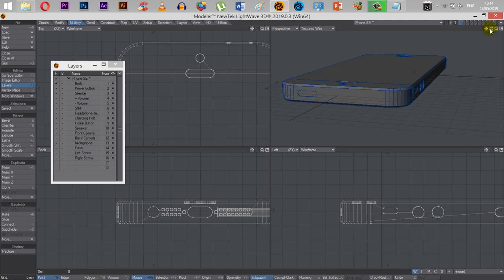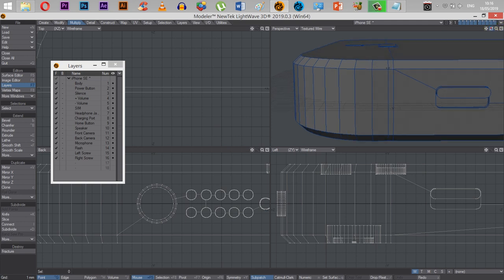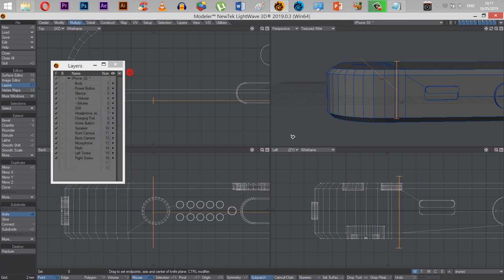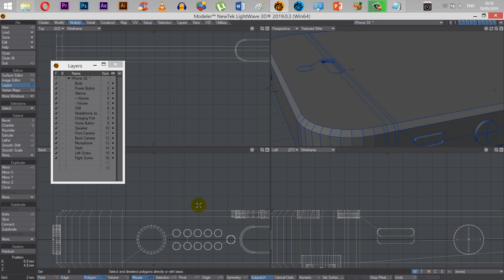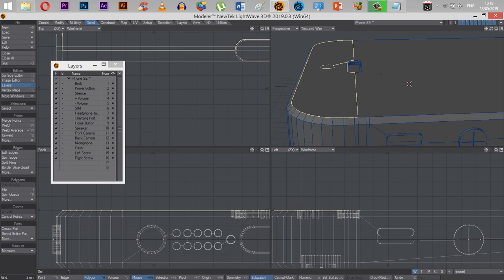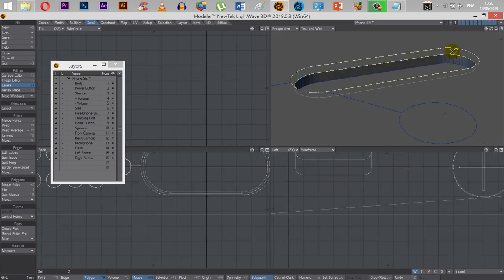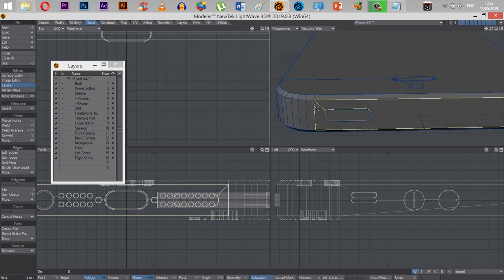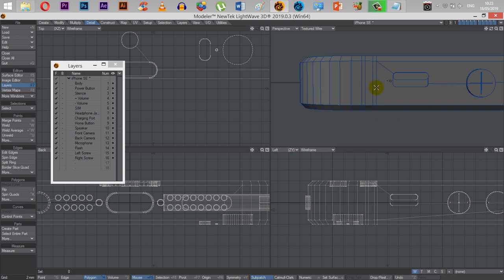LightWave 3D Modeler: Splitting & Merging Polygons in LightWave | LightWave 2019.0.3 | NewTek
splitting and merging polygons in LightWave 2019.0.3.